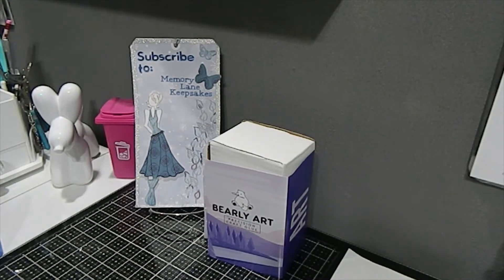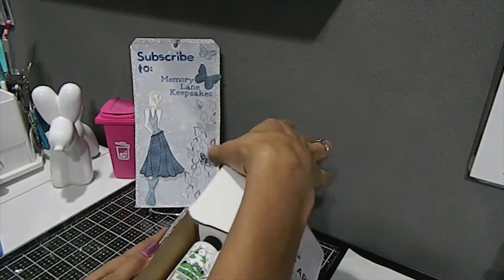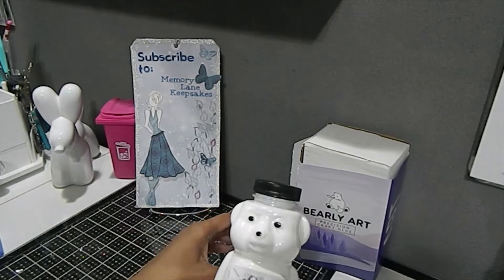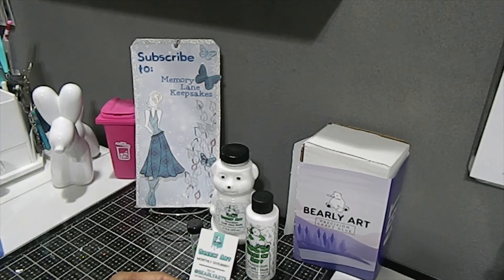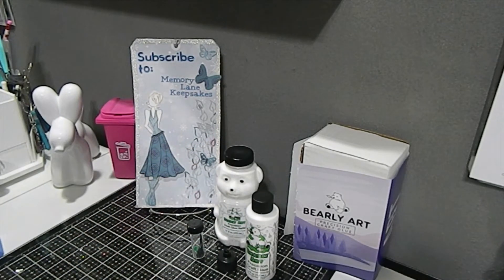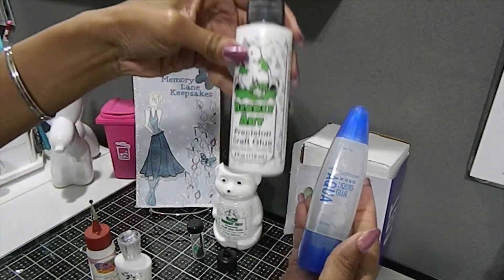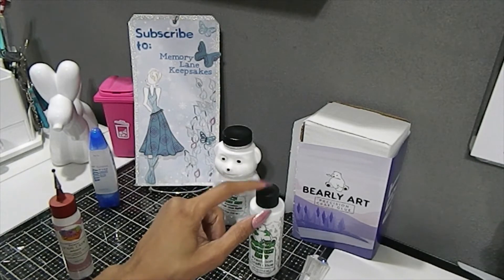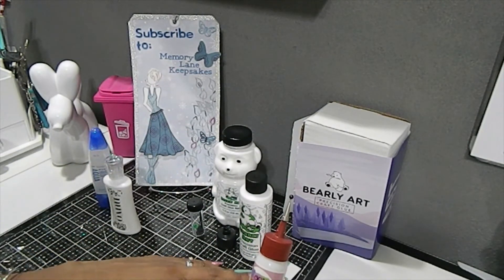Bearly Art Precision Craft Glue Plus Other Glue Comparison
In today's video I share a online purchase I made. I finally purchased my Bearly Art Precision Craft Glue. I will be  comparing a few of my other glues with the Bearly Art Glue.

Social Medias
Instagram: Memory Lane Keepsakes 2017